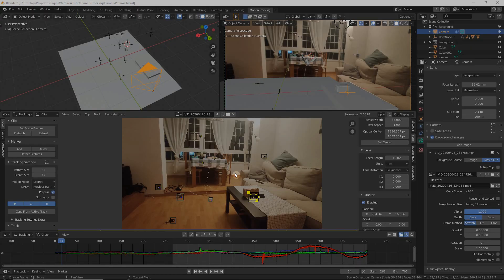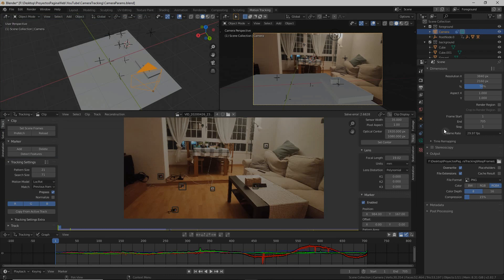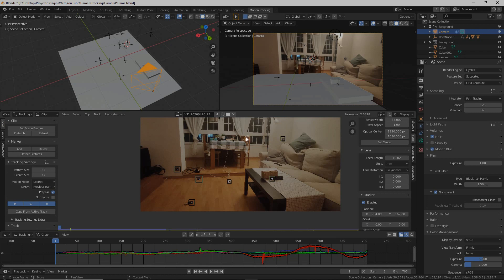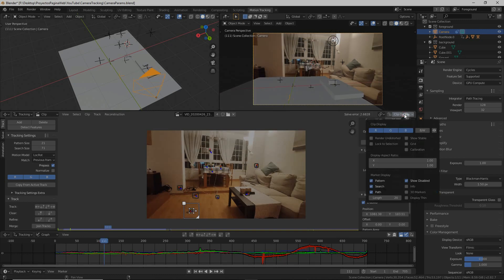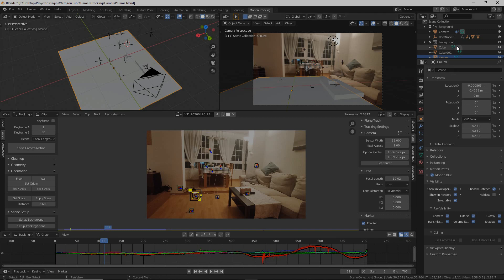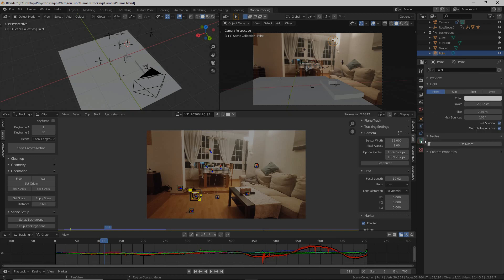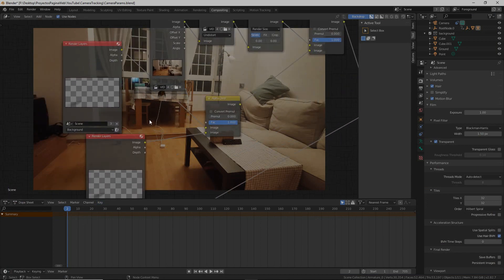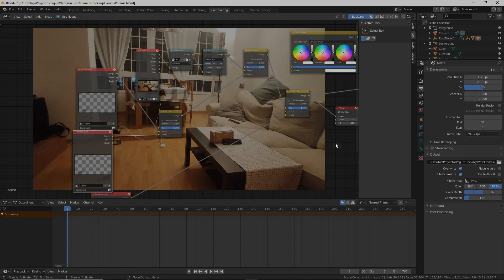10 Tricks for Blender Camera Tracking in 10 Min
This short tutorial covers the basics of Blender Camera Tracking or motion tracking whilst sharing 10 tricks and common errors that you are likely to struggle with:

1 - Video footage is semi transparent or the color space doesn't match the real recorded video
2 - Optimize the workspace: increase video cache to prefetch the full video, set render to GPU Compute and use graphics card and CPU to render
3 - Prepare your markers to set the X and Y axis in Blender
4 - Camera tracking parameters
5 - Find the focal length and optical center of your camera
6 - Why my shadow catcher is not working and it's not transparent
7 - Tricks to manage the strength of shadows and ilumination
8 - Make the whole scene more realistic by adding other shadow catchers (not only the basic plane)
9 - Compositing shadows with alpha over
10 - Final result

The tutorial is made using Blender 2.82 for the VFX.